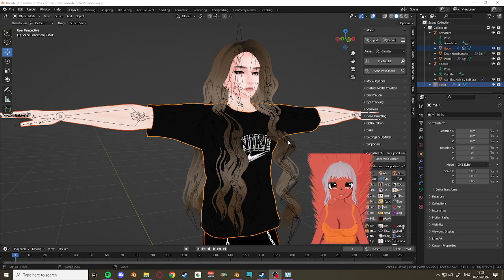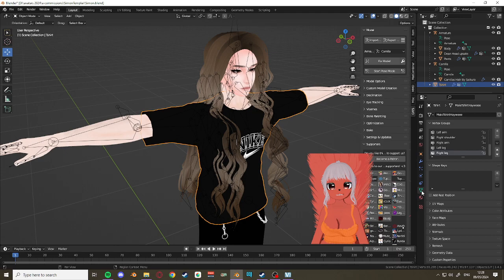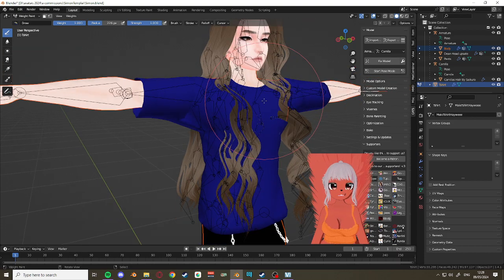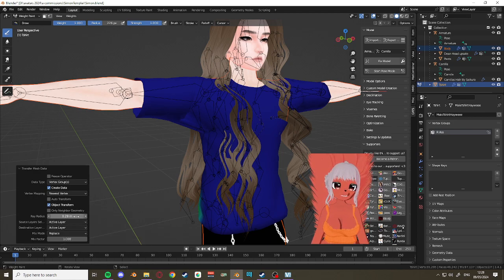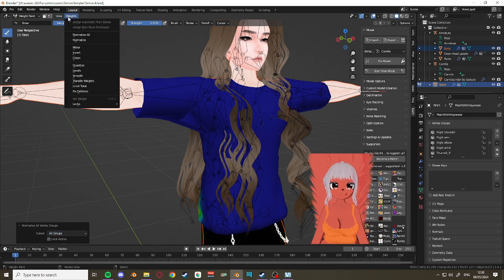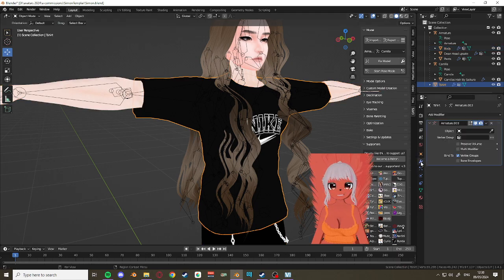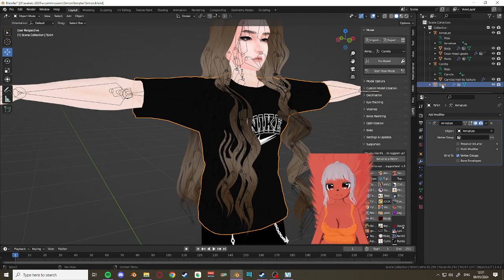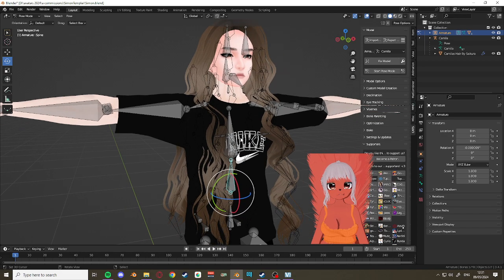How to quickly weight paint clothing in blender (for VRChat tutorial)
This tutorial was made in blender 3.4.1 and works in all previous versions as well. Let me know if you need any help or want any more blender vrchat specific tutorials